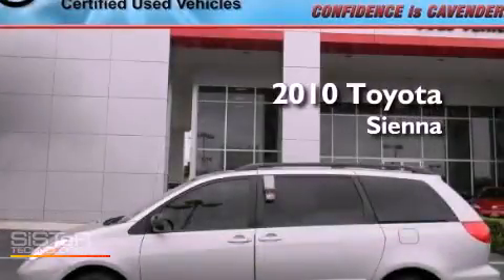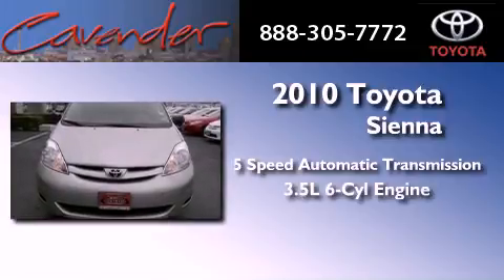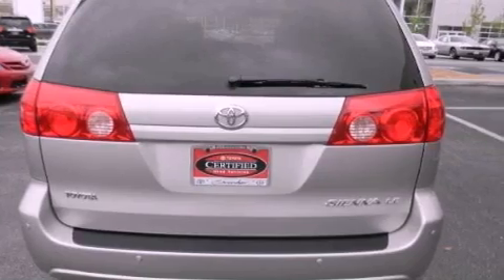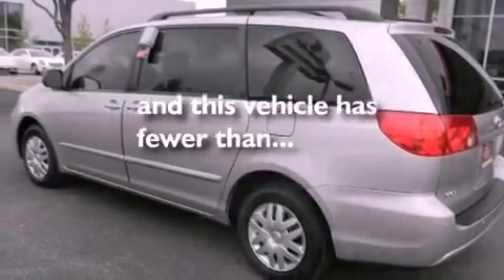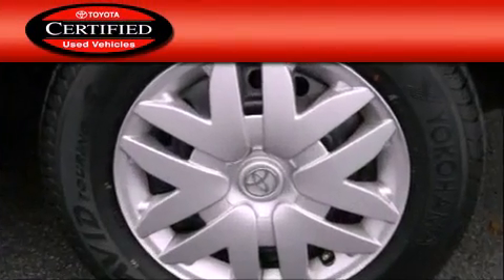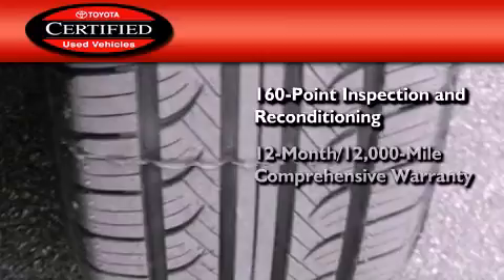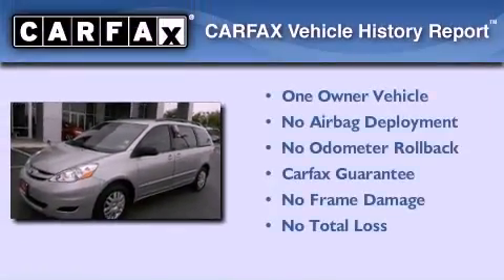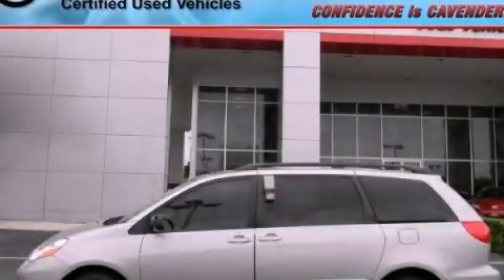2010 Toyota Sienna Certified San Antonio Texas 78238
Year : 2010
 Make : Toyota
 Model : Sienna
 Engine : Gas V6 3.5L/211
 Trans . : Automatic
 Exterior : Silver
 Miles : 15,643
 Interior : Gray
 Stock : 16710P

 5730 N.W. Loop 410

 Pre-Owned 2010 Toyota Sienna San Antonio Texas